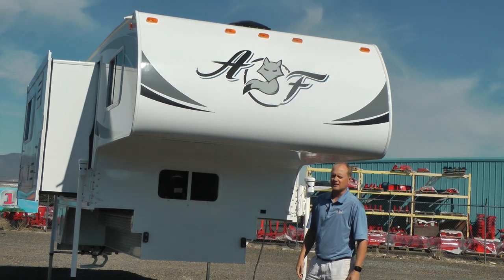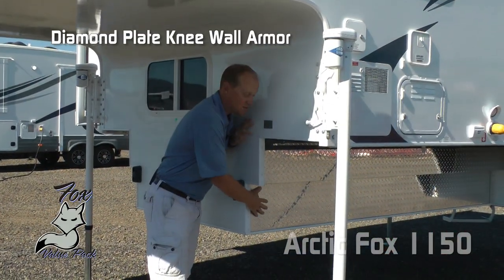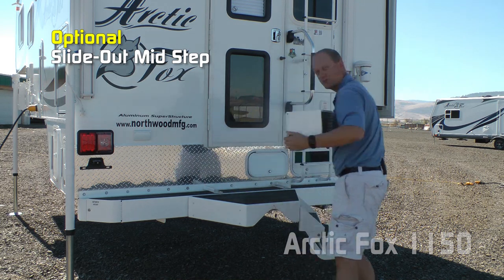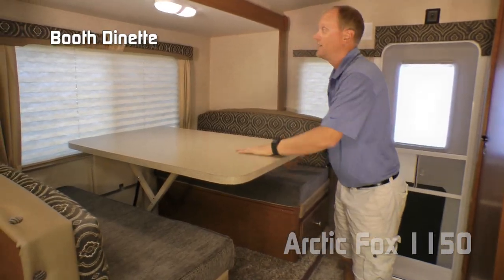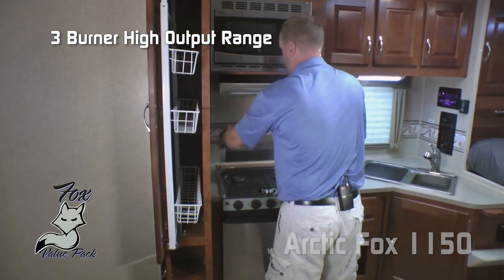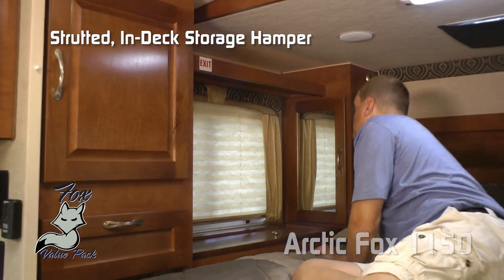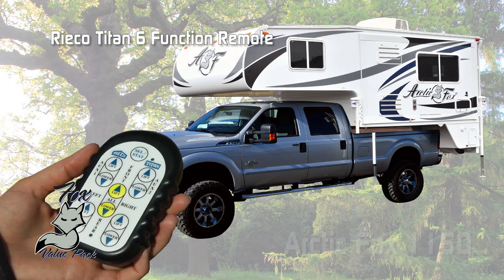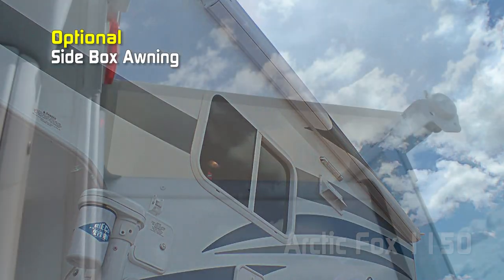Quick Tour Of The Arctic Fox 1150 Pickup Camper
Check out the features on the new Arctic Fox 1150 Pickup Camper